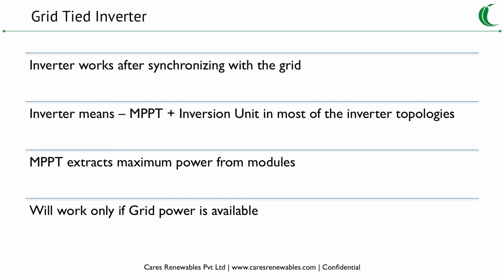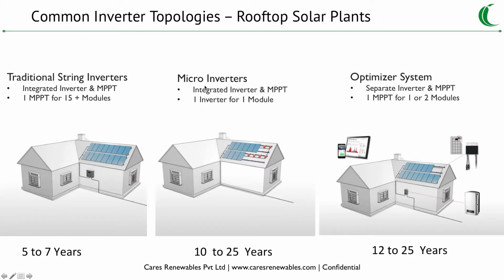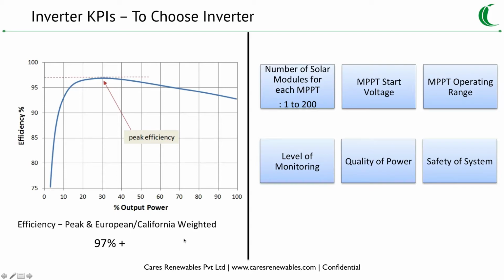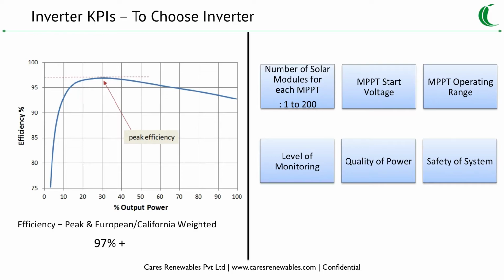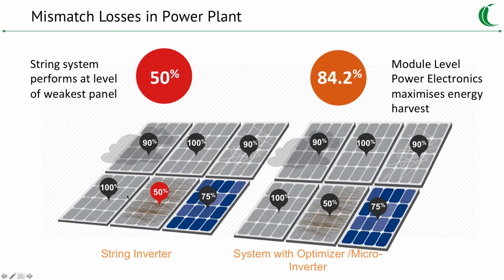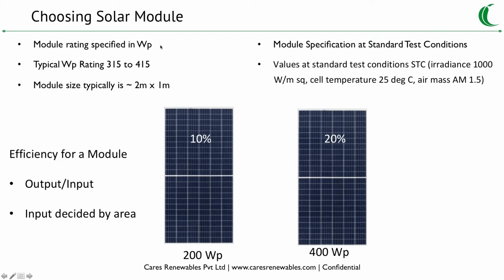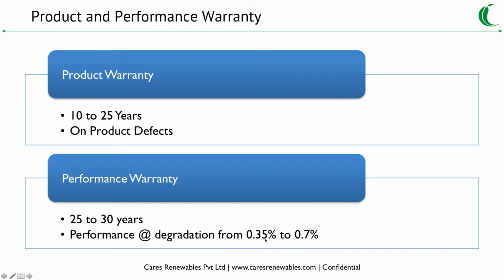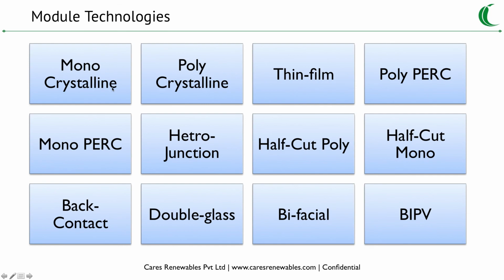How to chose a Solar Power Plant? Webinar Part 4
How to choose a Solar PV Power Plant?